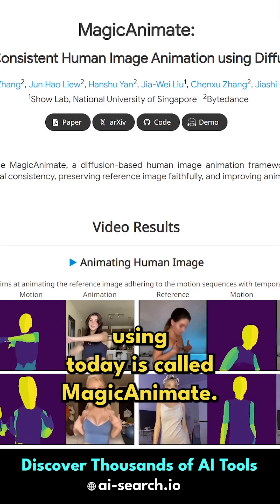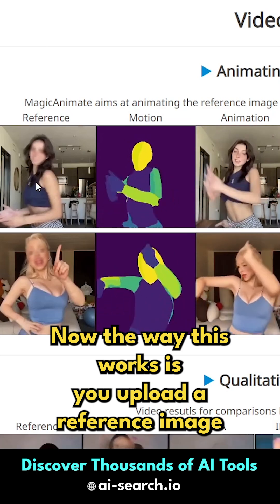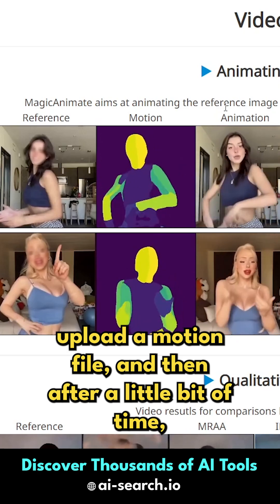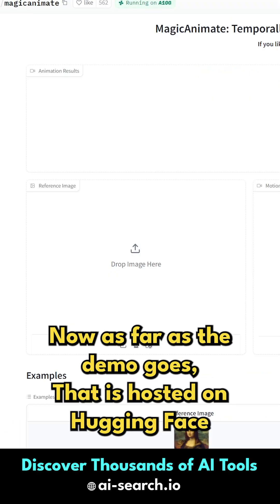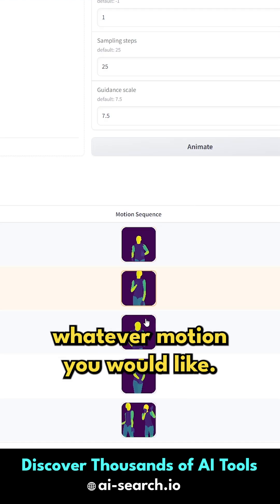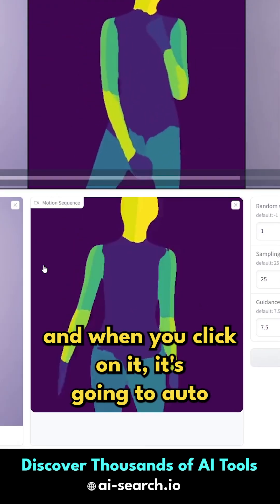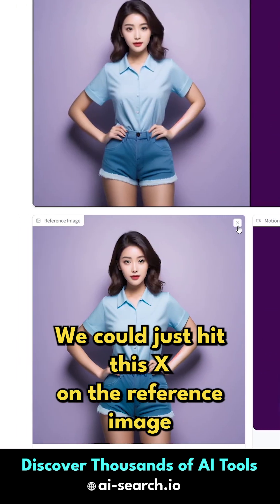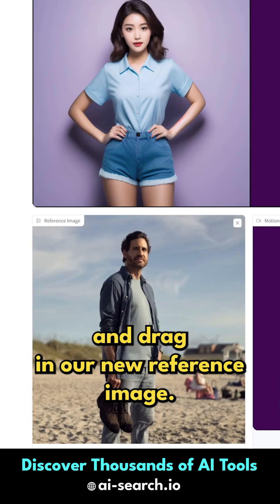Use This FREE AI To Make Photos Move & Dance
Here's a new AI that lets you upload an image of a person and use a movement sequence, and the AI will track that movement sequence onto the image! Go check it out!